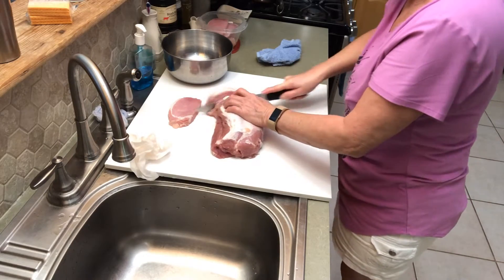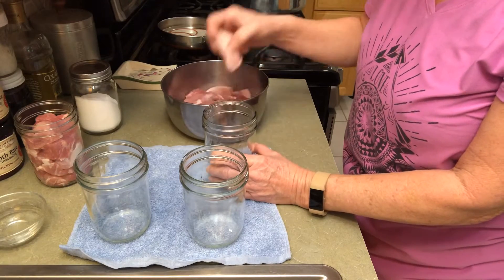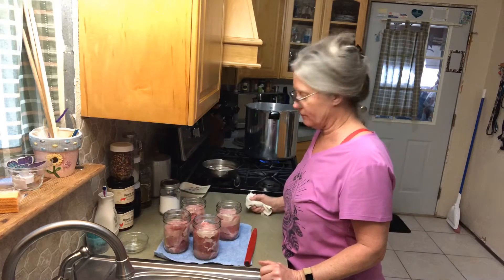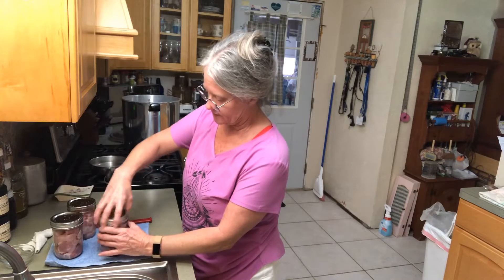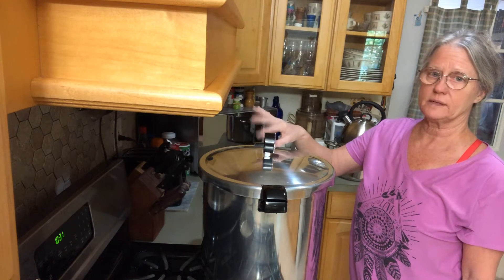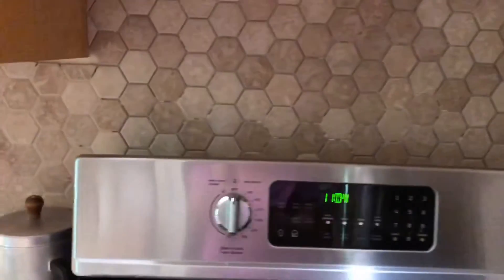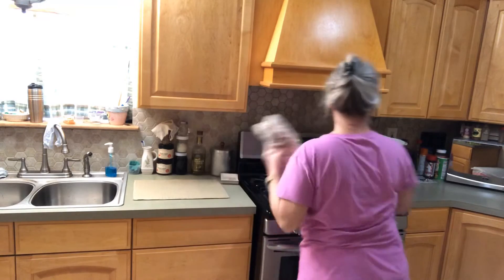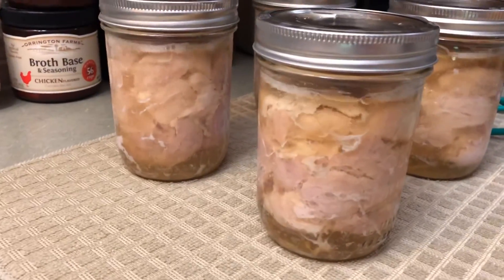Canning Pork Lion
Come on and watch me can up some pork lion in the pressure canner.